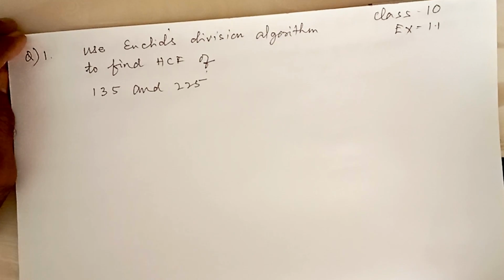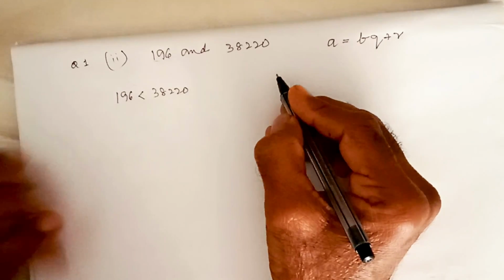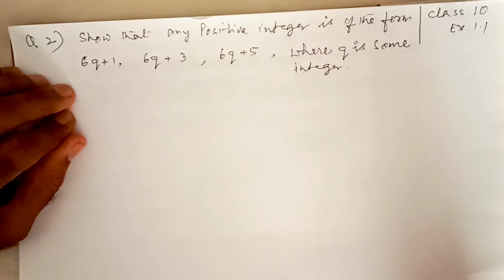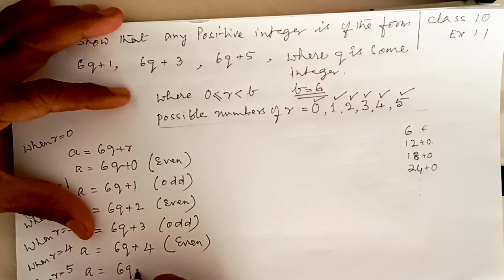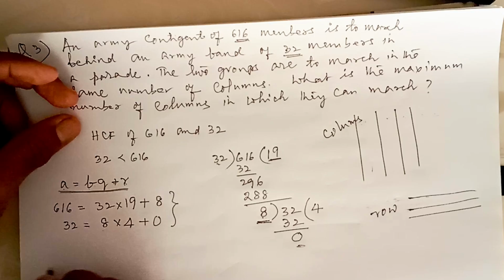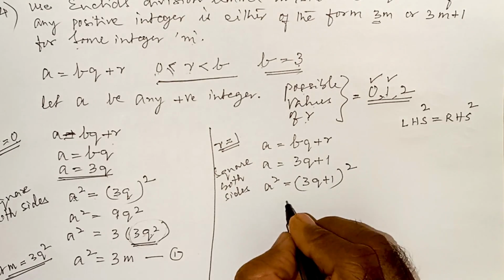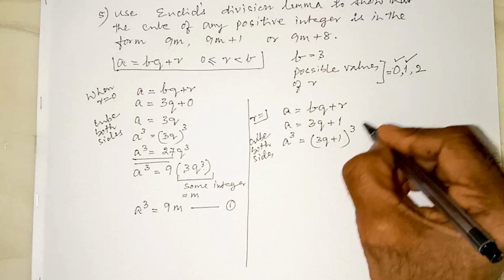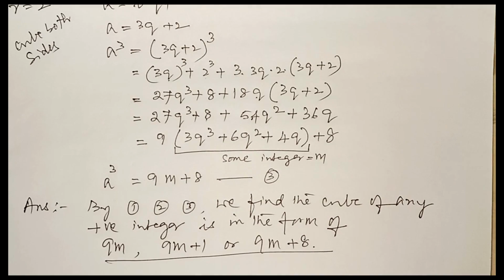Class 10 Maths | Chapter 1 | Exercise 1.1 | All Questions solved | Real Numbers | NCERT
Dear students,

In this video I will be solving chapter 1 Real Numbers, Exercise 1.1, all questions with explanation.